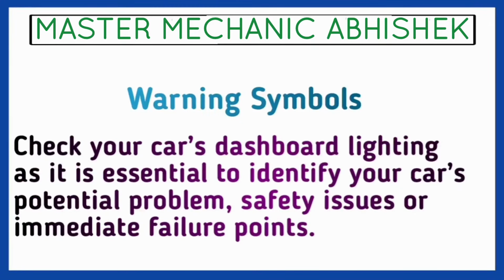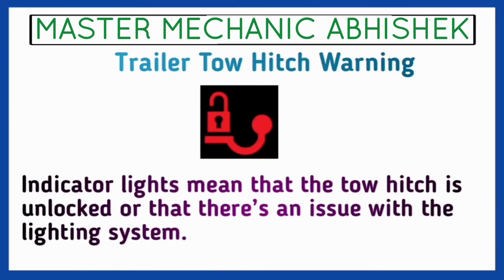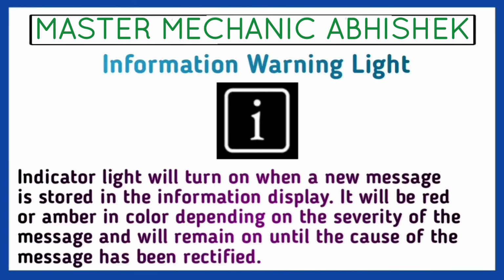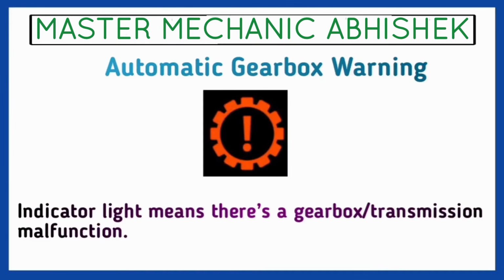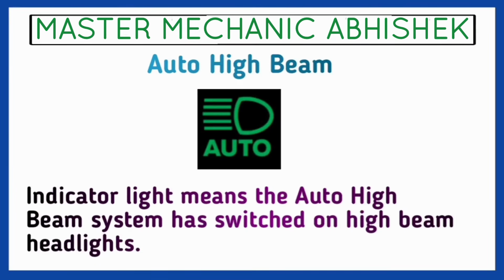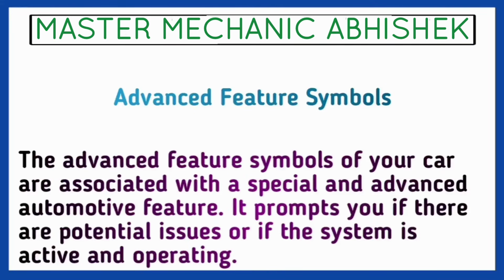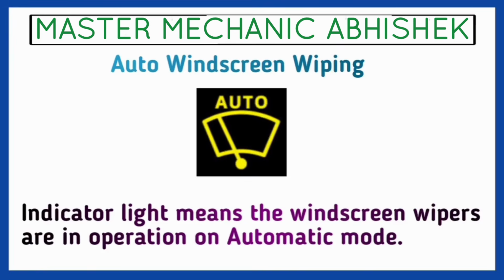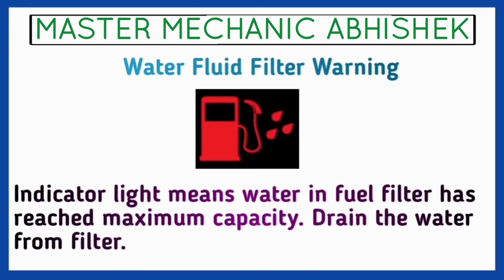"Car Dashboard Warning Lights Explained | What Every Symbol Means!"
Don’t ignore your car’s warning lights!
In this video, we’ll explain every major dashboard warning light found in most vehicles—what they mean, why they appear, and what action you should take when you see them. From the check engine light to the ABS warning, this guide helps you decode every symbol on your dashboard like a pro mechanic.
Perfect for beginners, car owners, and automotive enthusiasts, this detailed explanation will help you stay safe, avoid costly repairs, and understand your car better.

Chapters include:

Engine Warning Light

Battery Alert

Brake System Warning

Oil Pressure Warning

ABS Light

Airbag Indicator

Coolant Temperature Warning

Tire Pressure Monitoring System (TPMS)

Your Quires:-

dashboard warning lights explained

car dashboard lights and meaning

warning lights on car dashboard

what do dashboard lights mean

check engine light meaning

ABS light meaning

car symbols on dashboard

vehicle warning symbols

dashboard indicator lights

car trouble signs

what do all car dashboard warning lights mean

how to fix check engine light

why is my ABS light on

car dashboard lights that should not be ignored

meanings of car dashboard lights with pictures

symbols on dashboard and their meaning

car warning lights for beginners

car dashboard lights explained in Hindi/Tamil/etc. (if targeting regional languages)